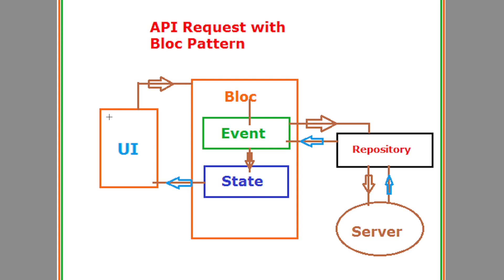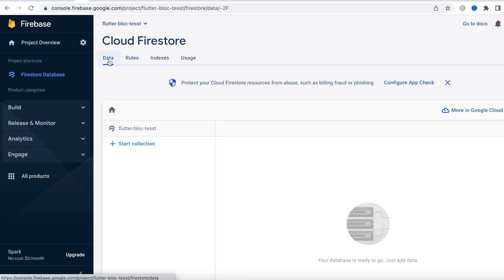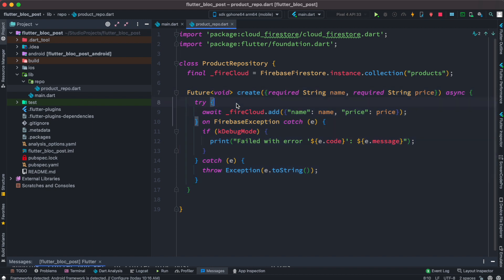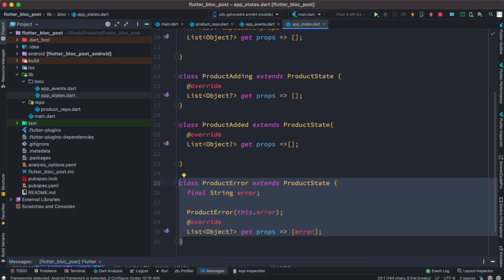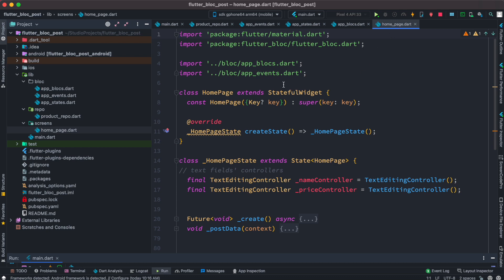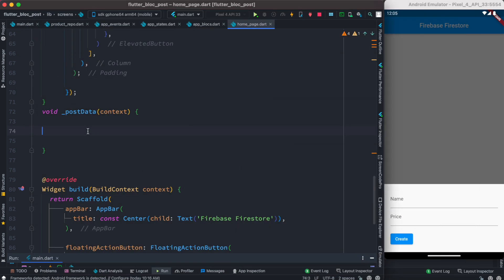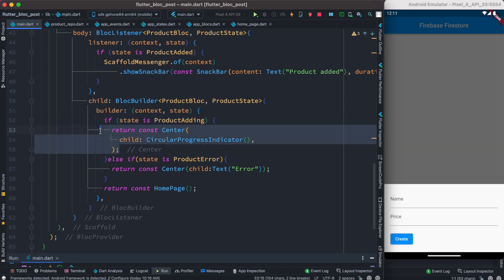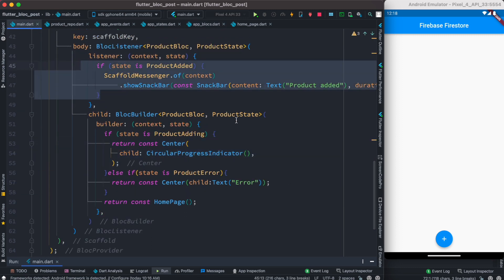Flutter BLoC Http Post Request | Post Data to Server | Flutter bloc Pattern Rest Api Call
Flutter bloc http post request example.